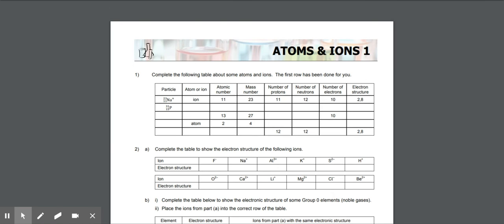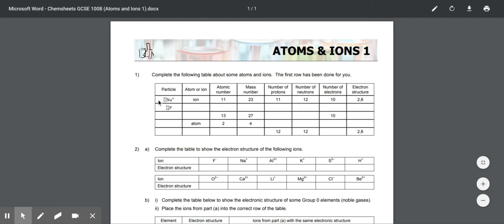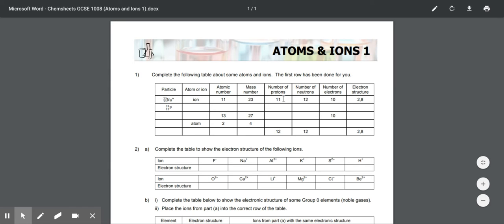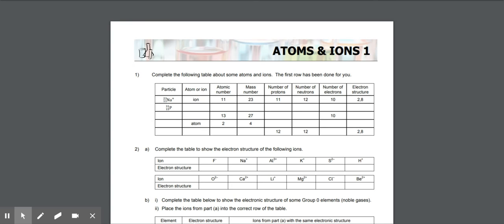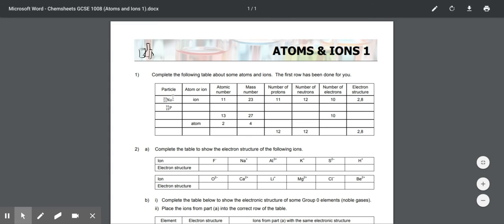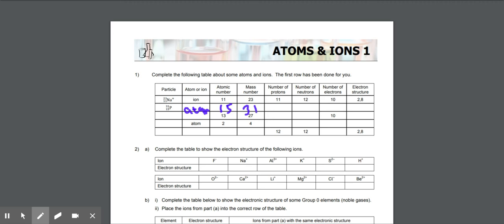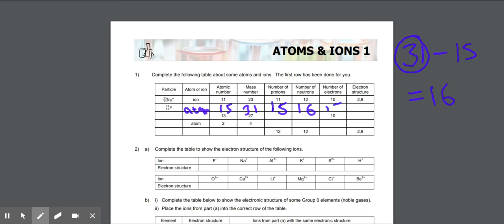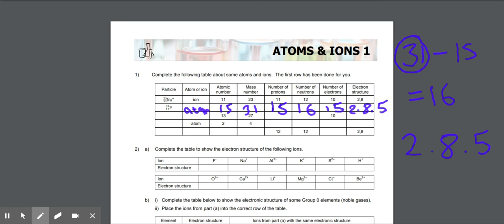Atoms and Ions 1